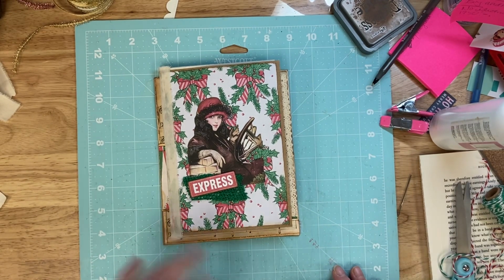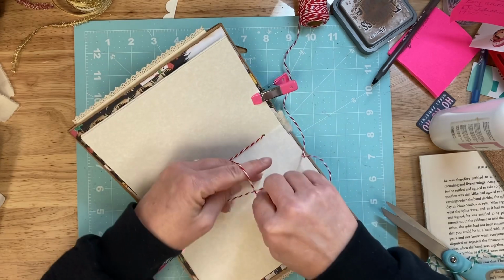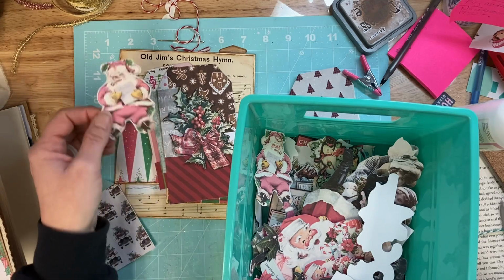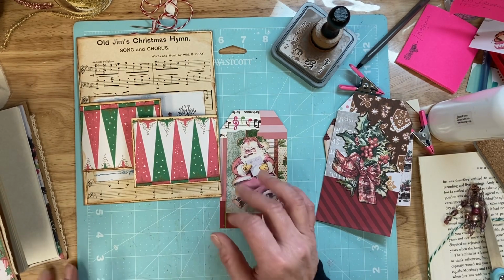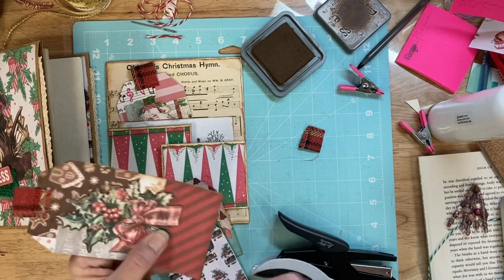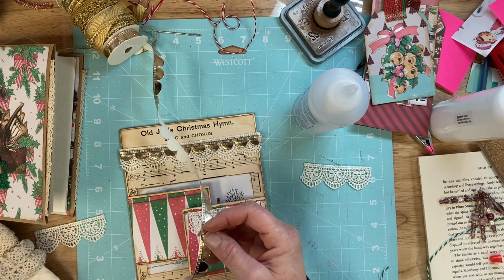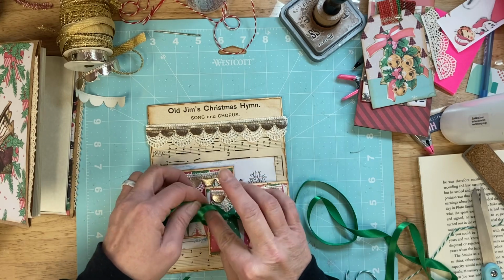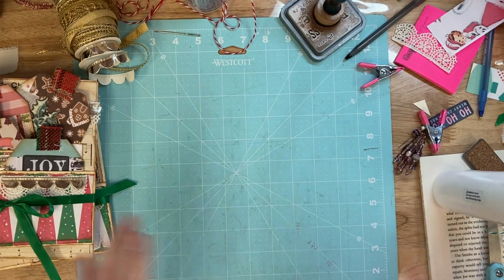Quick and easy Christmas gifts project 1 pt 3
Hi everyone! Here is a list of all the digitals I plan to use!

DEEDEE15
Good 11/16-11/26